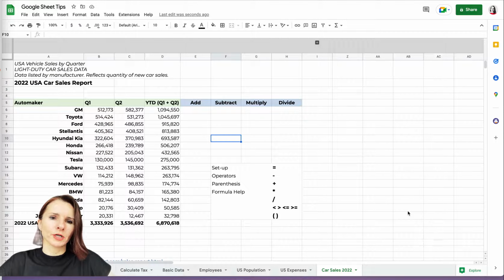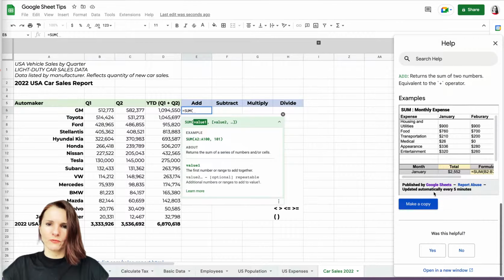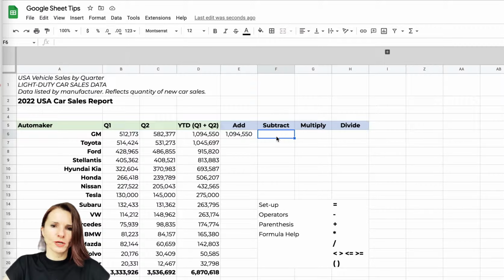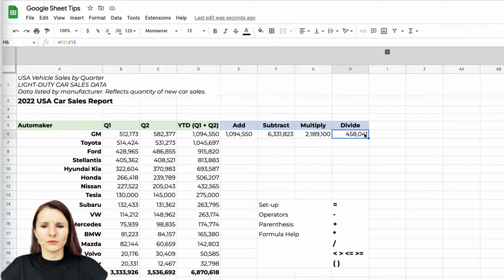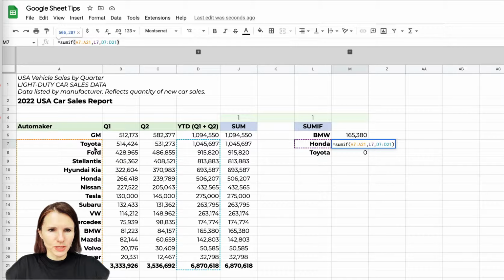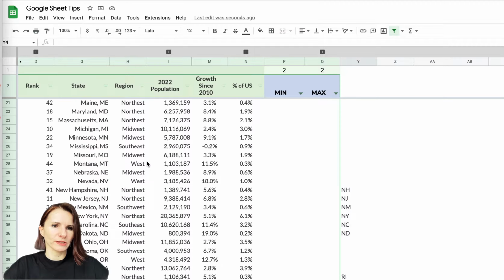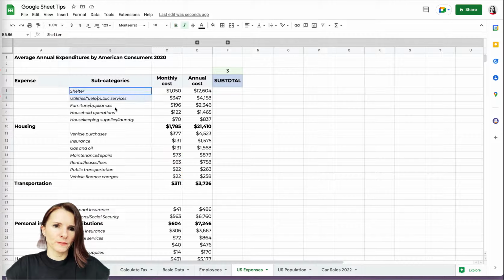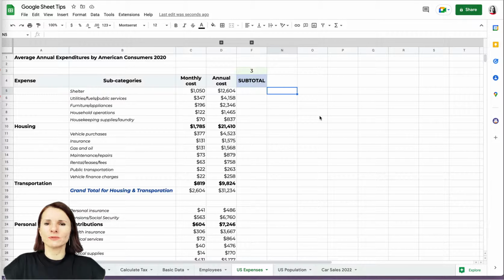Formulas for Beginners in Google Sheets (Part 1)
This 3 parts series on 20 essential, basic, and most used functions for Google Sheets for beginners, will teach you about the fundamentals of functions and formulas, which operators to use, how functions work, best practices, and typical errors. In Part 1 we will go over the SUM, SUMIF, MIN, MAX, and SUBTOTAL functions.

We will go over the most helpful functions that beginner and intermediate users should start with. Each function will be discussed in detail with practical examples, best practices as well as some typical errors to avoid. Most functions are also shown together with ‘sister’ functions (variations, alternatives or more advanced versions of the functions) so that you are aware of them and help you decide what is the best way to analyze your data.

Part 1
We will discuss the SUM, SUMIF, MIN, MAX, and SUBTOTAL functions. This video will show you what Google sheets can do, starting with the very basics of how to use functions and perform basic calculations, where to find help, errors to avoid, and best practices.
Part 2

CHAPTERS
00:00 - Intro
00:48 - Function Fundamentals
06:12 - Basic Operations
10:30 - #1 - Sum & Sumif Functions
16:52 - #2 - Min & Max Functions
19:19 - #3 - Subtotal Function

#4 - IF
#5 - AND & OR
#6 - AVERAGE vs MEAN vs. Median vs. Mode
#7 - COUNT & COUNTA & COUNTIF
#8 - ROUND VS. ROUNDUP VS. ROUNDDOWN VS. INT
#9 - TODAY & NOW

#10 - TRIM
#11 - UNIQUE vs. COUNTUNIQUE
#12 - SPLIT
#13 - LEN
#14 - LEFT & RIGHT
#15 - LOWER & UPPER & PROPER
#16 - CONCATENATE vs. textjoin
#17 - CONVERT
#18 - CHAR(8226)
#19 - ISEMAIL & ISURL
#20 - IFERROR & IFNA

LINKS ——